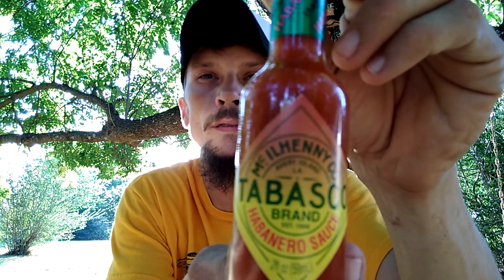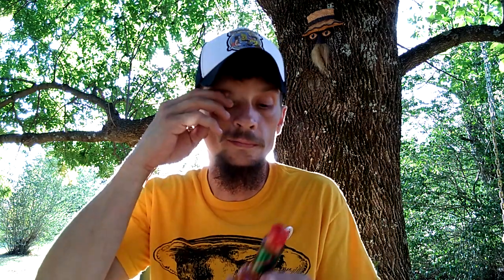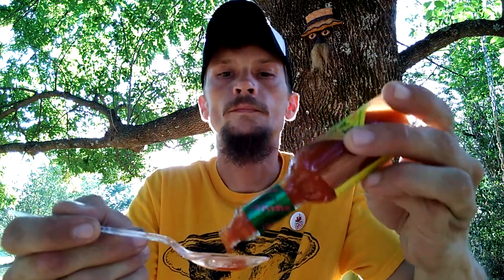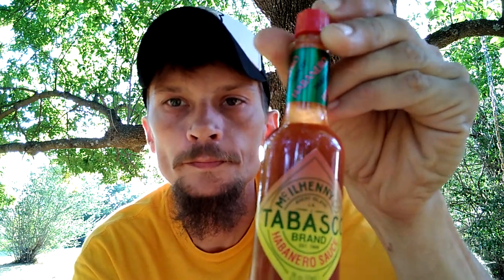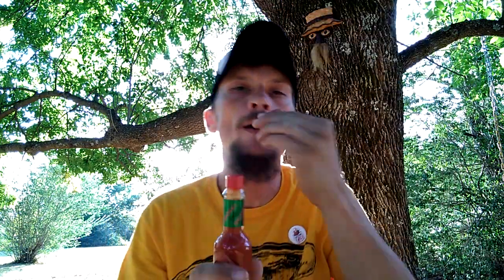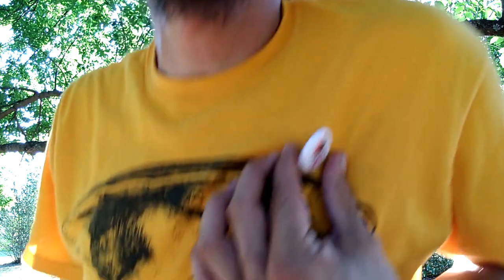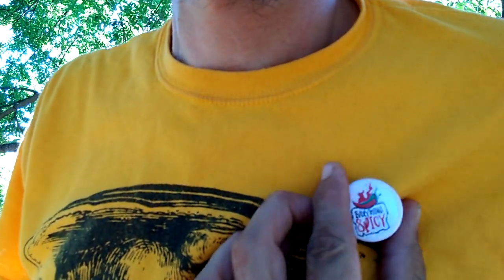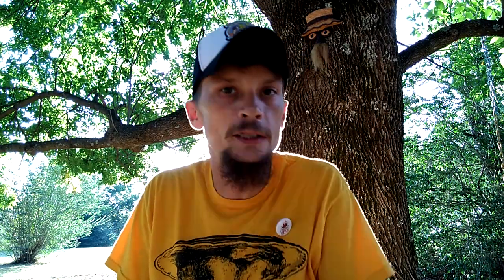Habanero Tabasco hot sauce from New York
Two very special friends brought me back some habanero Tabasco hot sauce from New York. Habanero, mango, and papaya mixed together to make a very delicious sauce. Thanks you guys ♥️👍